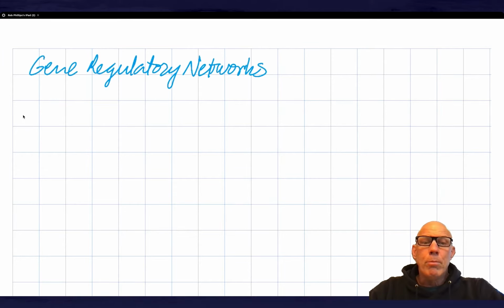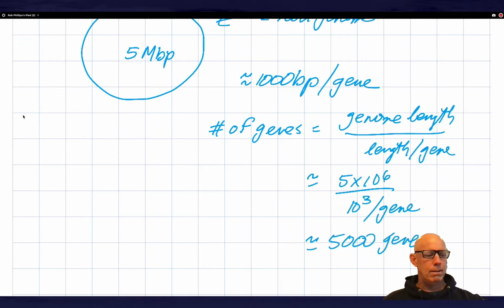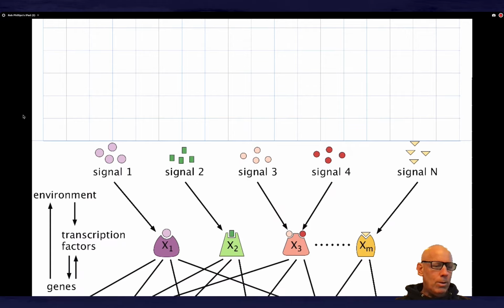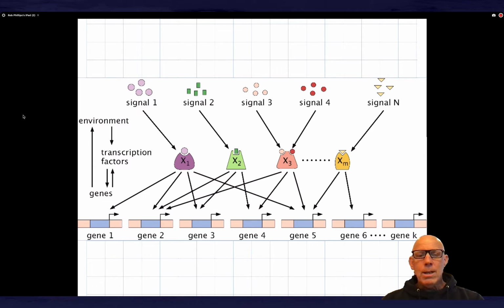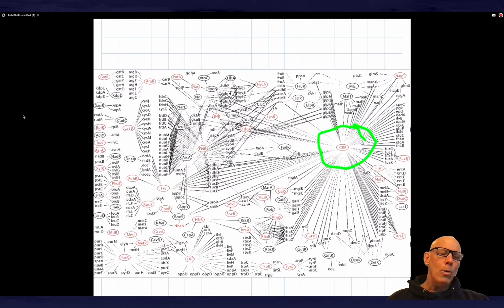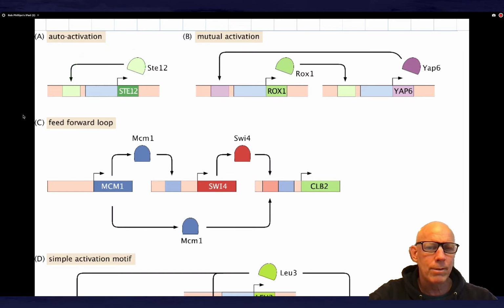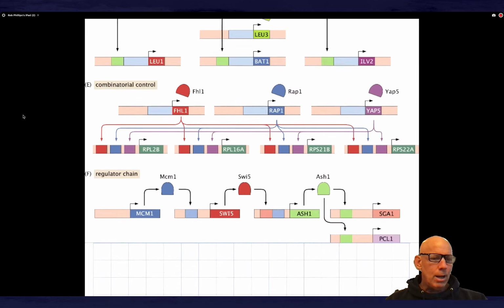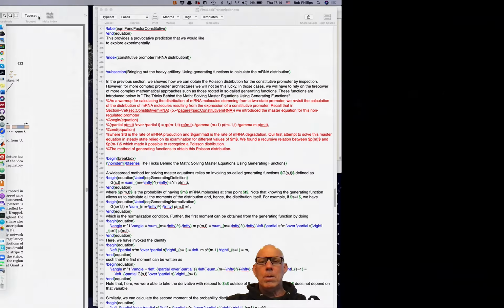Introduction to gene networks